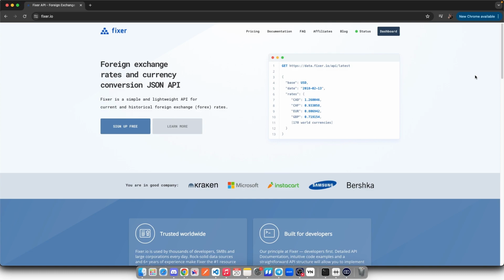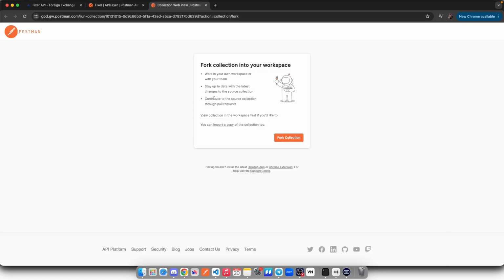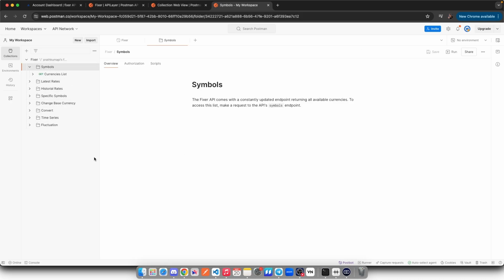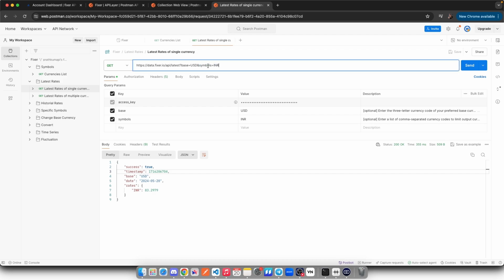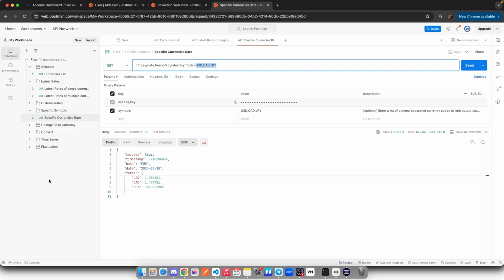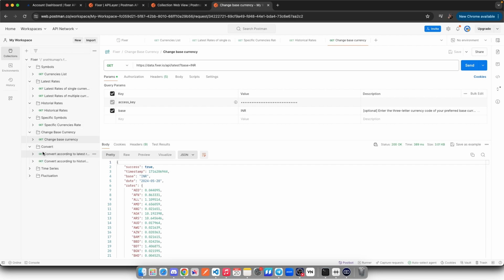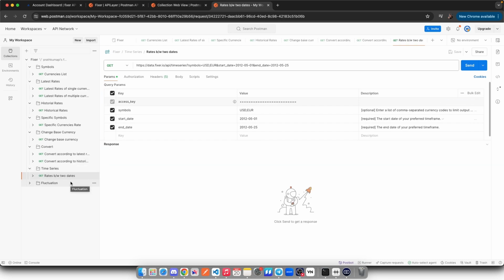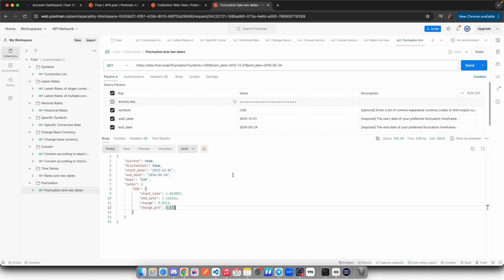Getting started with Fixer and Postman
Welcome to our tutorial on how to get started with Fixer.io and Postman! 🌐🚀

In this video, we'll walk you through:

Introduction to Fixer: Learn what Fixer is and how it can help you with currency conversion.

Setting Up Fixer: Steps to create your account and obtain your API key.
Introduction to Postman: Understand the basics of Postman, a powerful API testing tool.
Using Fixer.io with Postman: How to send requests and handle responses using Fixer.io’s API in Postman.

Chapters:
0:00 - Introduction
1:23 - Setting Up Fixer.io
3:45 - Introduction to Postman
5:30 - Using Fixer.io with Postman
8:15 - Conclusion

If you have any questions, leave them in the comments below!